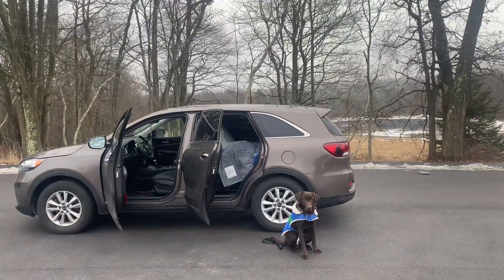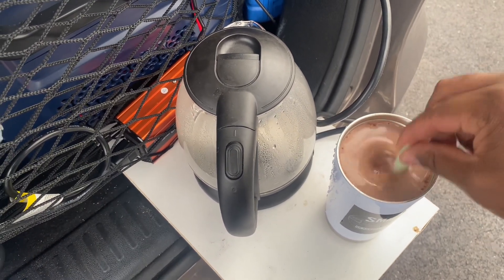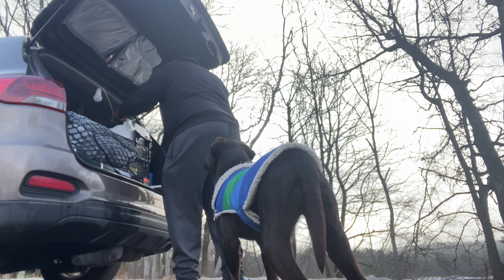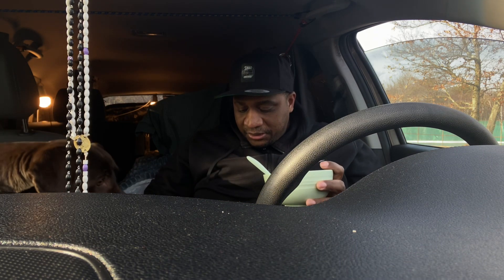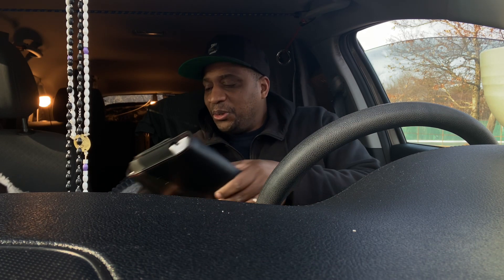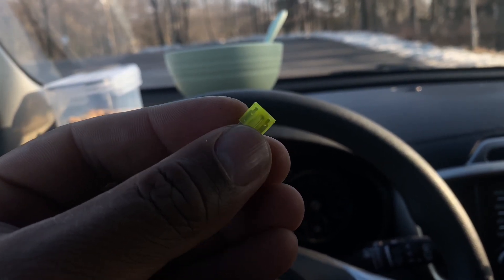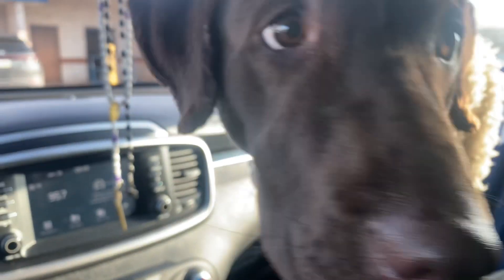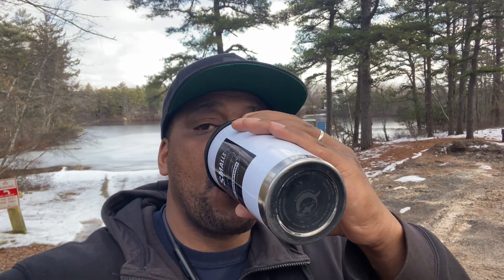Diagnosing Electrical Issues On The Road / Enjoying Breakfast And Great Views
Mipeace Bluetooth EarPlug Headphones

KINGBOLEN BM550 6V 12V 24V Car Battery Tester

Patio Gem Heavy Duty Generator Cover

Memory Foam Tip Sleep Earplugs

Hearprotek Sleeping Ear Plugs

12 Volt Cigarette Lighter and USB Outlets

25 feet SAE to SAE Solar Wire Connection

100 Watt Portable Solar Panel

60 Watt Portable Solar Panel

7 Watt USB LED Light

Nintendo Switch

Facebook Groups
The Smalls RV Adventures